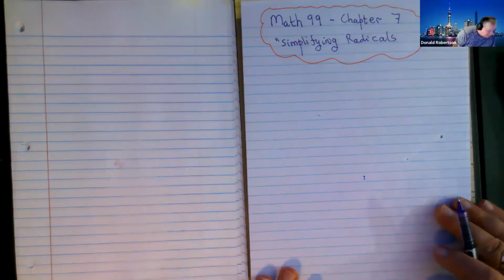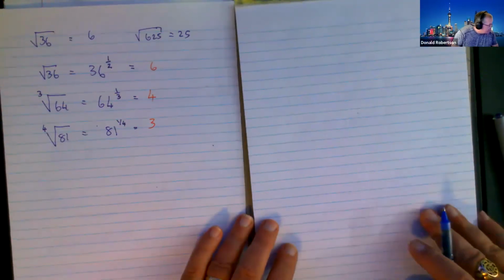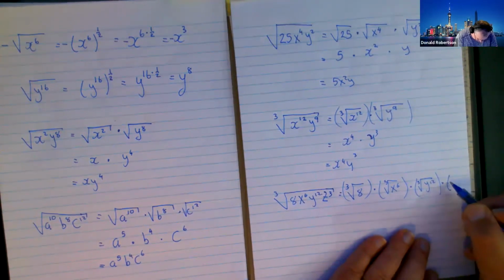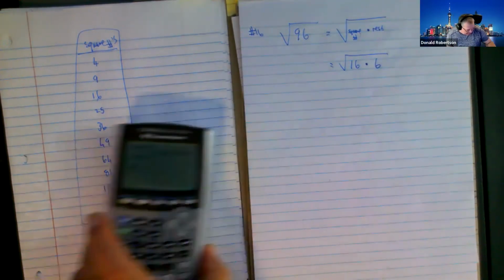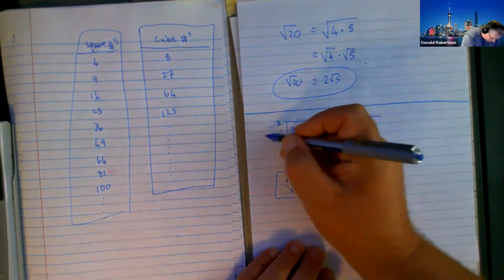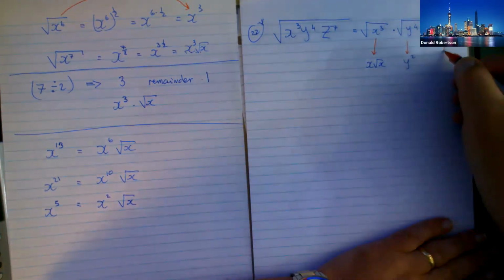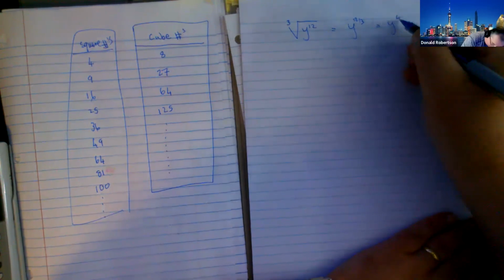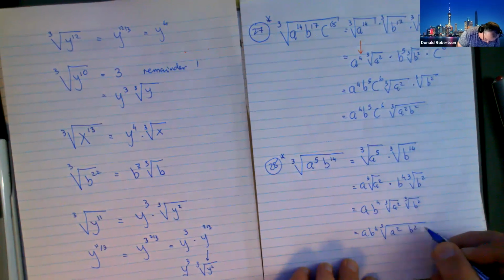Math 99 Chapter 7 Simplifying Radicals